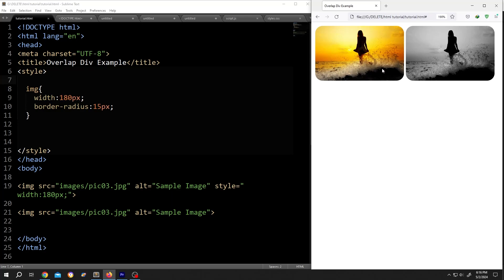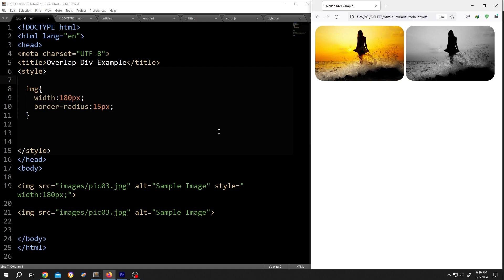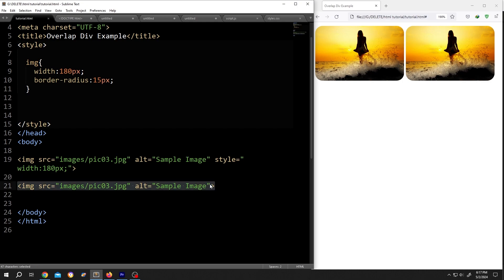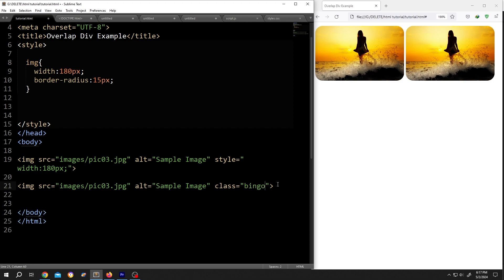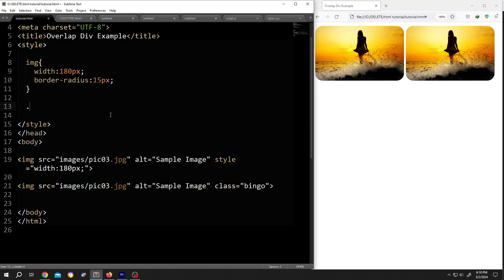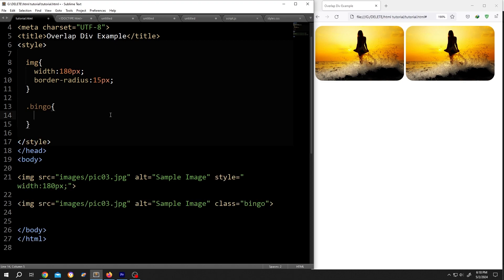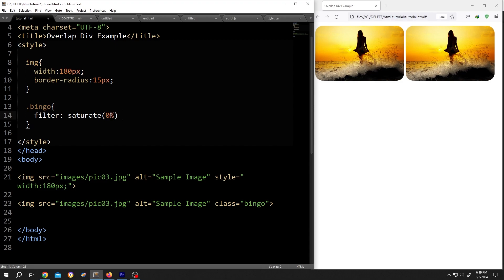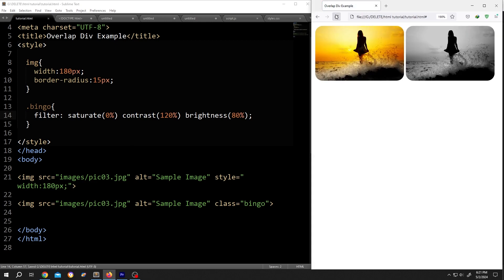Display Image as Grayscale | HTML and CSS Tutorial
In this tutorial, I will show you how to convert a colorful image into grayscale or black and white using HTML and CSS. This tutorial is beginner friendly.